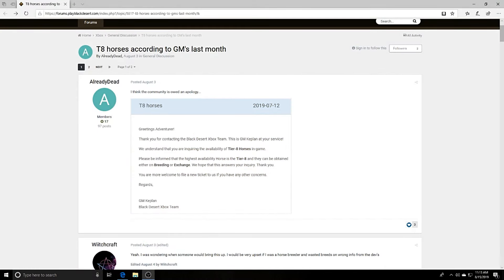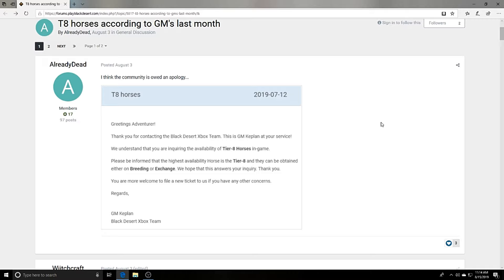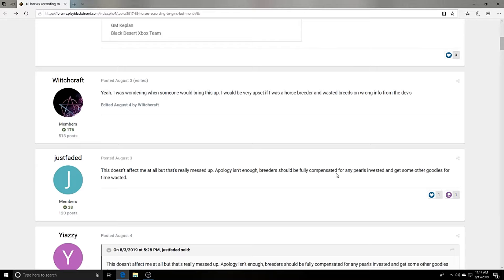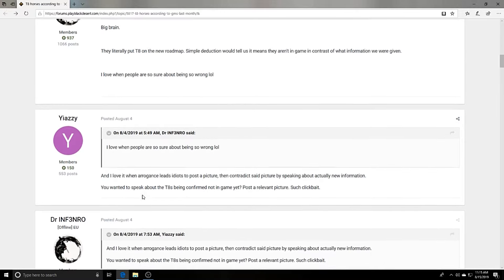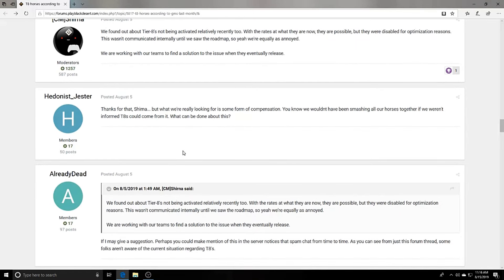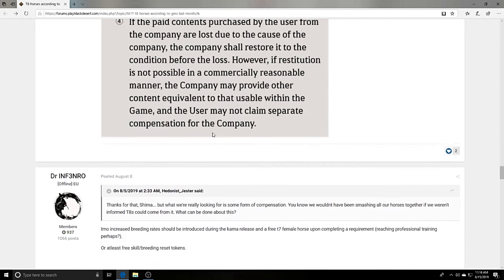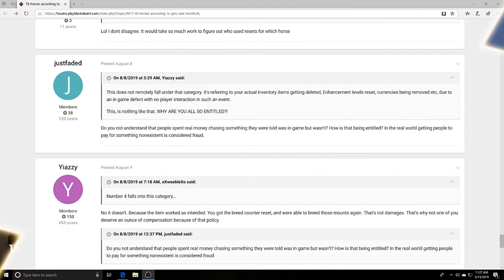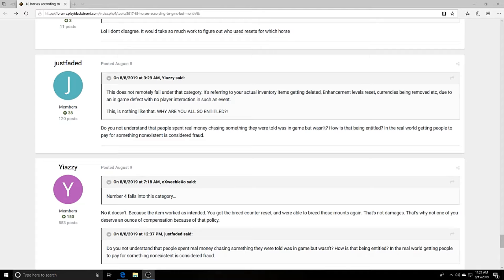(XboxOne) Black Desert Online Tier 8 horses are disabled!!!!